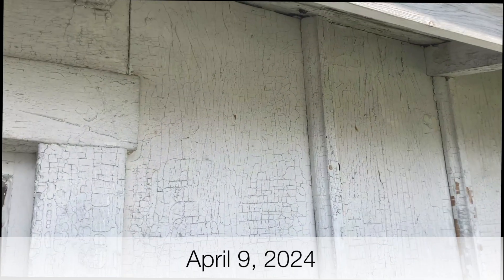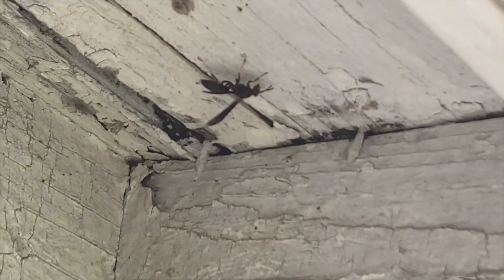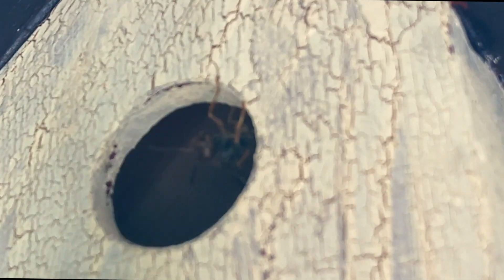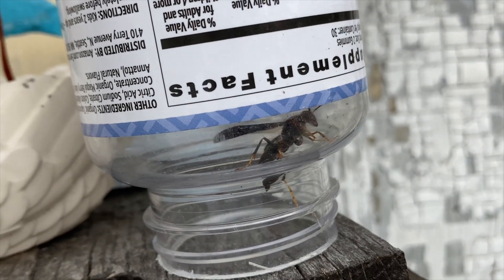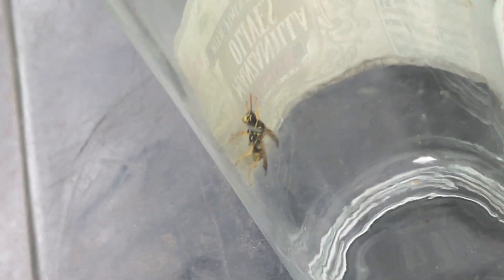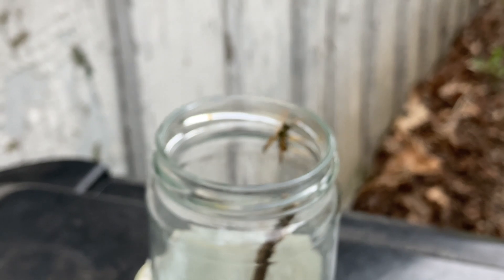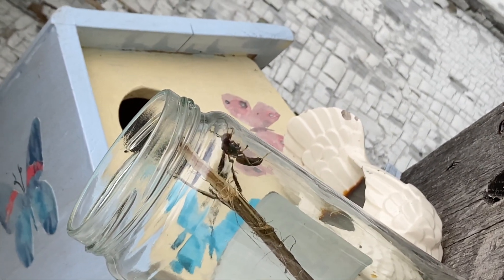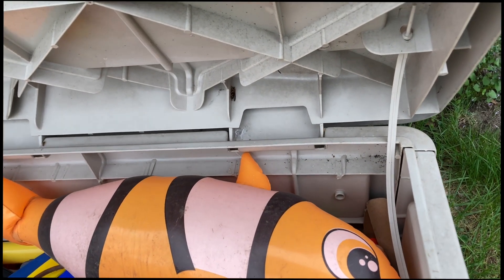PAPER WASPS ENGAGED IN NESTING BEHAVIOR! & RESCUING BENEFICIAL NATIVE POLISTES WASPS TRAPPED IN BARN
Welcome to the Green Wasp Removal Youtube Channel!  In this episode, we rescue multiple paper wasps on April 9-10, 2024, who were trapped in the barn windows, and then we set them free.

We also observe native paper wasps engaging in pre-nesting behavior.

We also get to see a brand new Polistes Fuscatus nest (Northern Paper Wasp) with the first egg in it!  This is the first nest we’ve seen in the 2024 wasp season!

We also rescue a fuzzy little carpenter bee (great native pollinator) who was trapped in the barn!

Keys: Venom Immunotherapy, Venom Collection, VIT, Baldfaced Hornets, Bald Face Hornet, White Face Hornet, Black Jackets, Wasp, Wasps, Wasp Nest Removal, How To Remove Wasp Nest, Hornet, Yellowjacket, Yellow Jacket, Yellowjackets, Paper Wasp, Polistes, Polistes Dominula, Polistes Fuscatus, Northern Paper Wasp, European Paper Wasp, Invasive Species, Beneficial Species, Green Wasp Removal, How To Kill Wasps, Natural Pest Control, Animal Videos, Baby Animals, Documentary, Entomology, Polistes Metricus, Biological Control Agent, Wasp Stings, Stung, Vespula Germanica, German Yellowjackets, Removing wasp nest without pesticides, natural pest control, non-toxic pest control, removing wasp nest without poison, North Manchester Indiana Pest Control, Wasp Control, Bee Removal, Ground Bees, Vespula Maculifrons, Vespula Squamosa,  Eastern Yellowjackets, Common Yellowjacket, Southern Yellowjacket, Relocating Wasp Nest, Wasp Nest Relocation